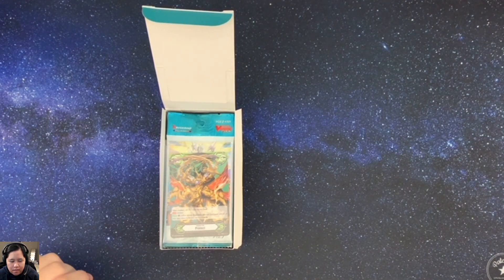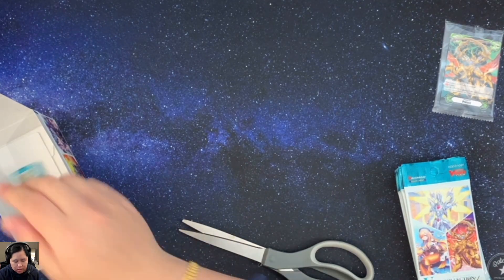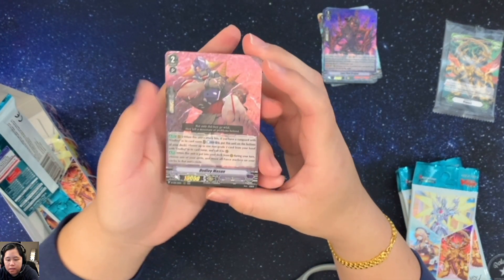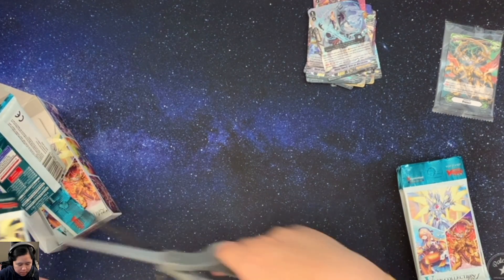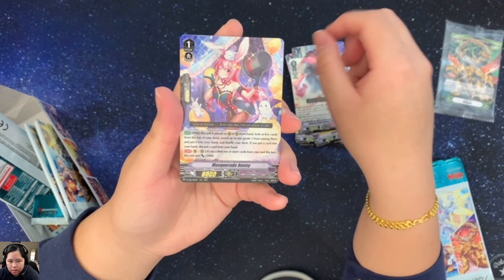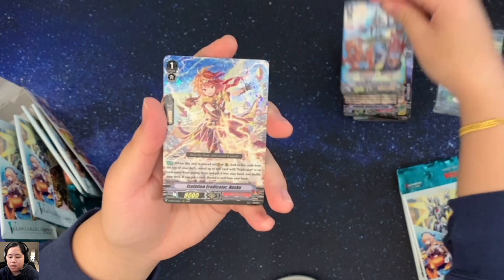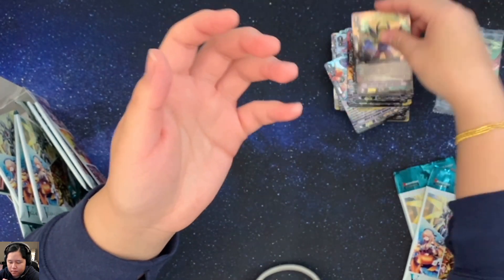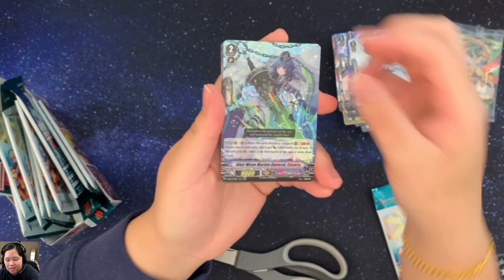Vanguard overDress V Special Series 01: V Clan Collection Vol. 1 Booster Box Opening | Danicha